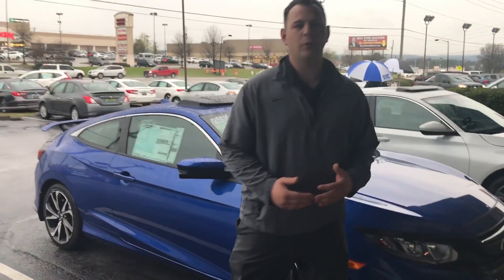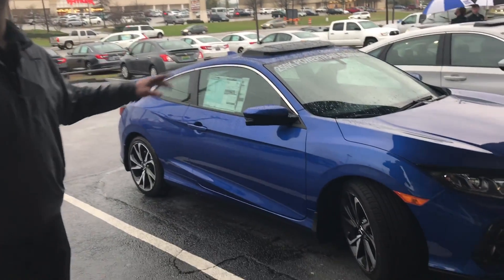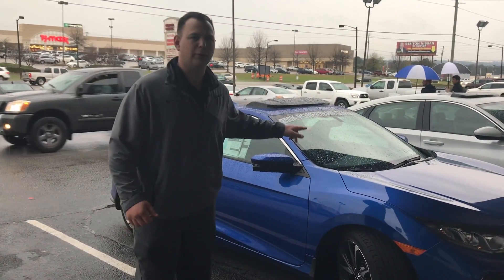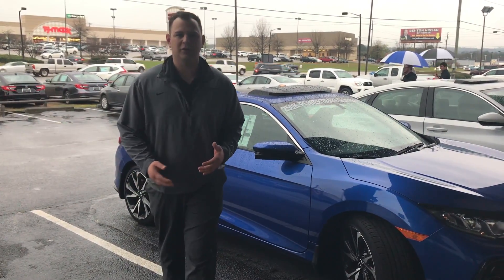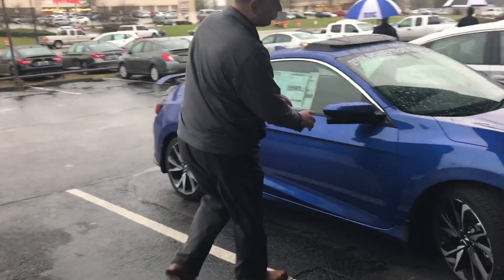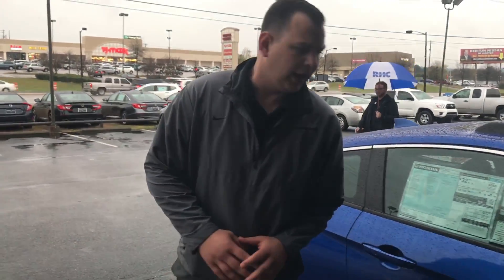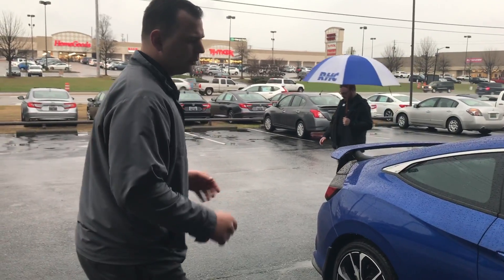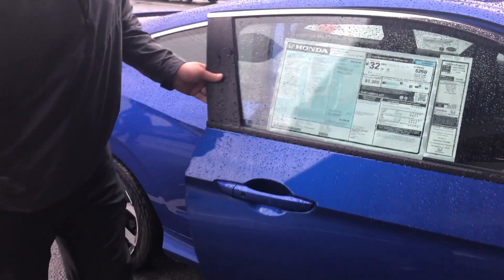March 10, 2018